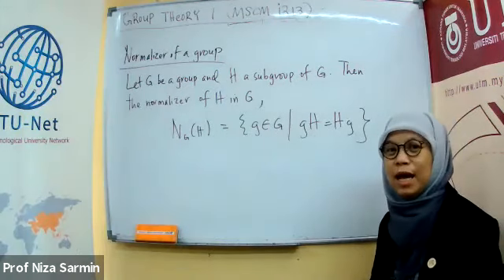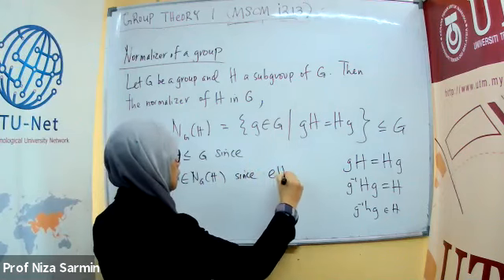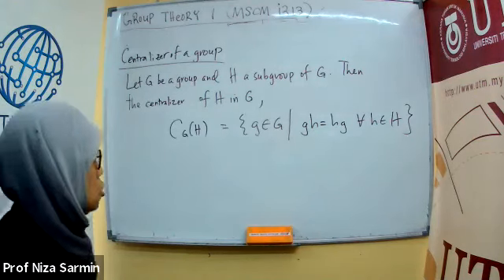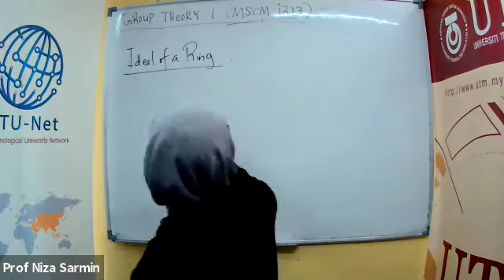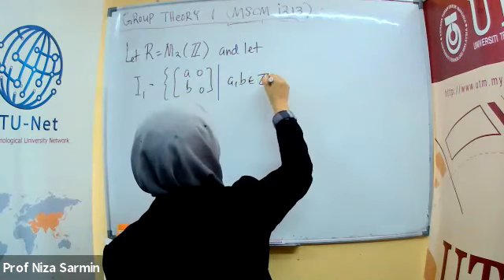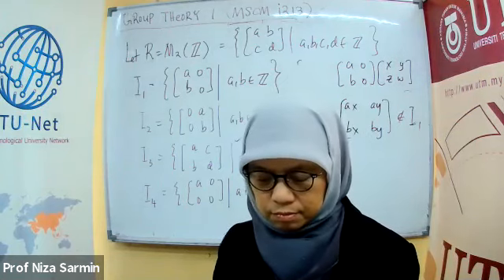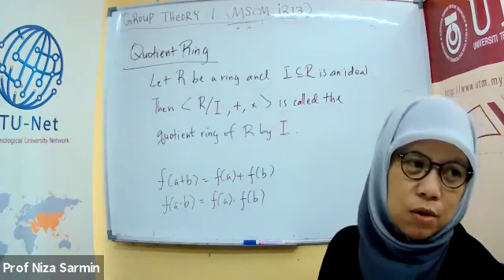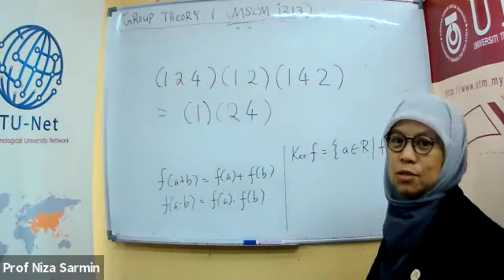Group Theory 1 - Rings and Integral Domains Part 2